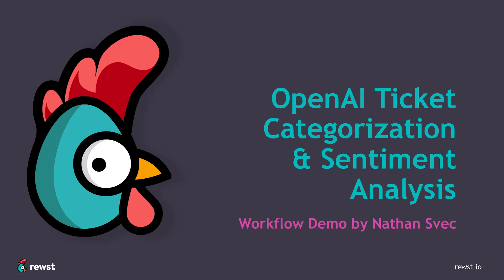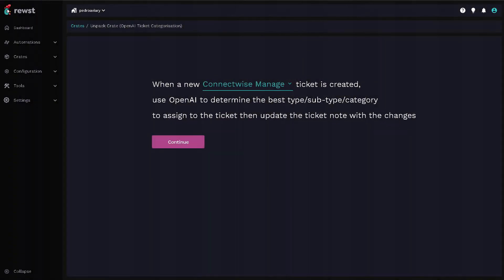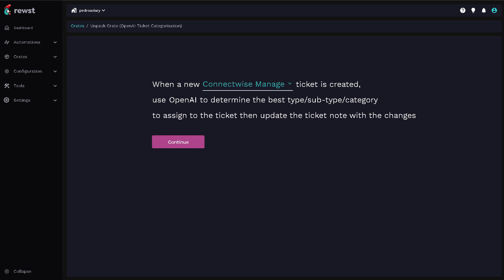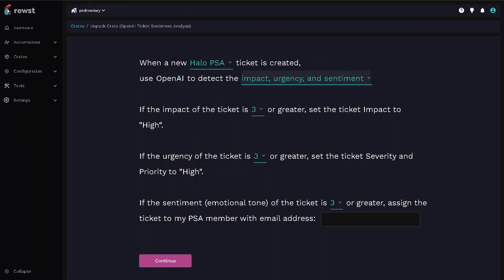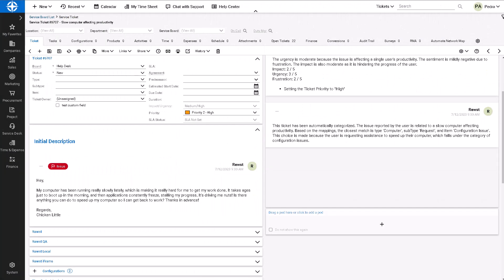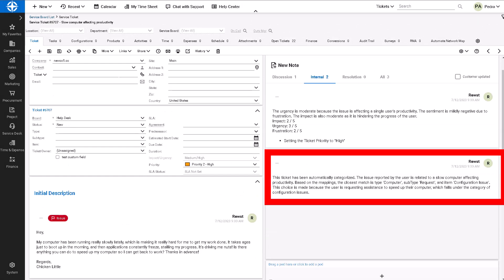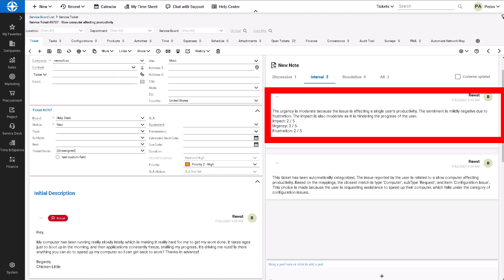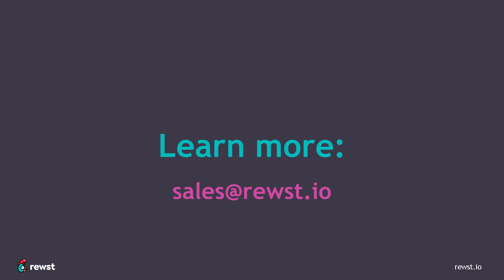OpenAI Ticket Categorization & Sentiment Analysis with Rewst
This workflow leverages Rewst’s integrations with OpenAI and PSAs like ConnectWise Manage, Autotask, and Halo, to automatically:

- Run tickets through ChatGPT or your Azure OpenAI instance
- Assign type, subtype, item, etc.
- Identify upset clients and set priority and business impact accordingly